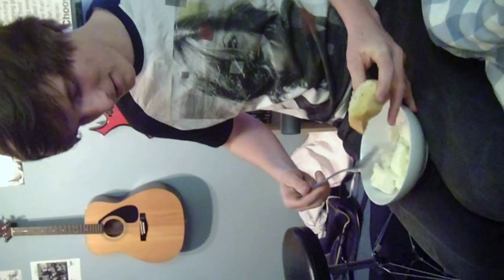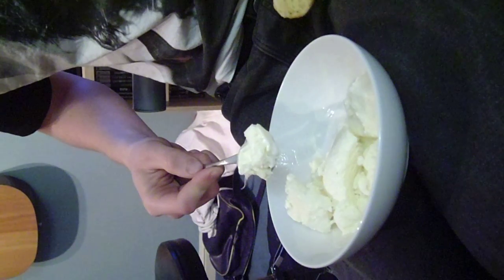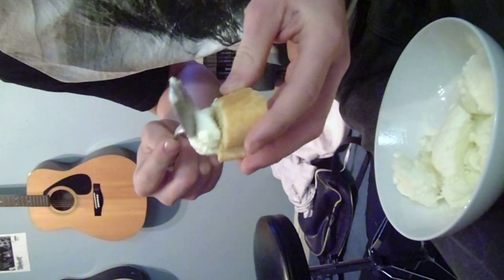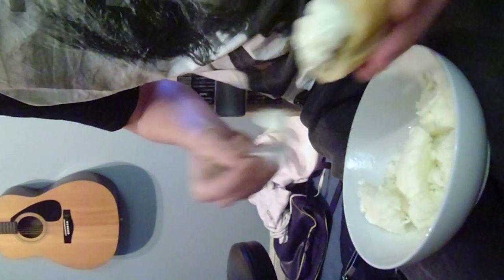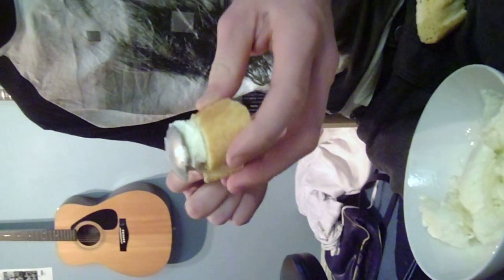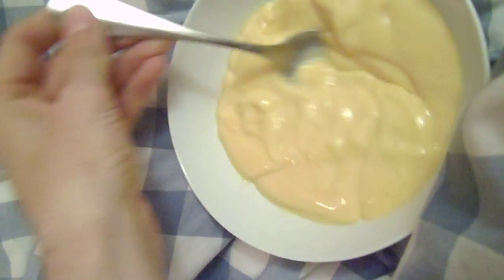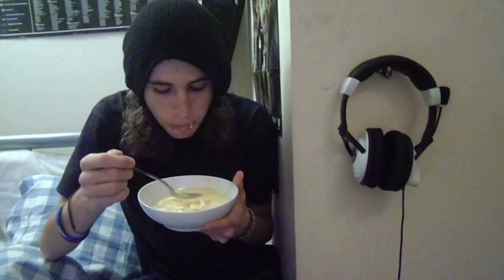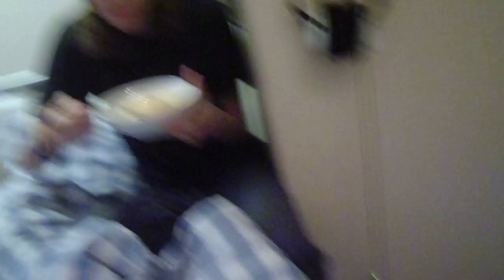Wacky Food Update: Episode 1- Garlic Bread Ice Cream Sandwich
Hey guys! This is an introduction to a new series we like to call "The Wacky Food Update" basically we just think of random food recipes, no matter how vile and disgusting, and eat them, we've started the series off with a reasonably tame one but the worst is definitely to come! stay tuned for more episodes!